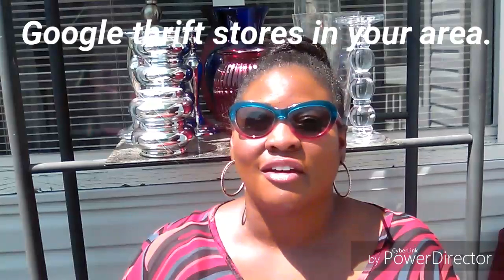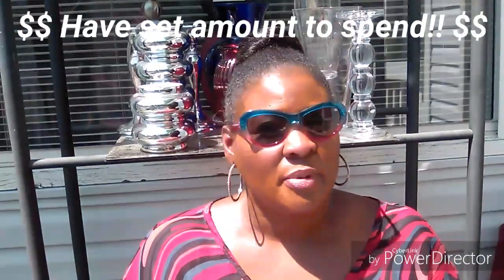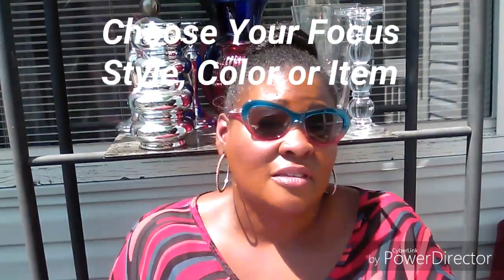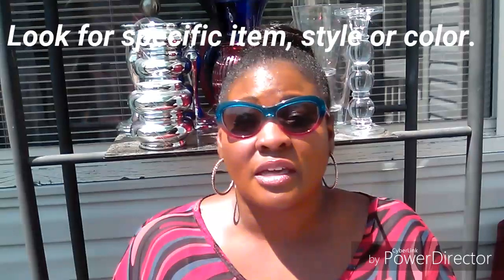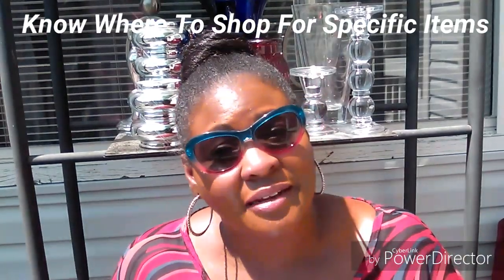Thrifting | Beginners Tips For Thrifting Home Decor Ep. 1 | MFM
Essential tips for beginning thrifters. deo about how I fell in love with thrifting and sharing some thrifted finds. Thrifting Dos and Don'ts 2019, Thrifting tips 2019

thirfted home decor 2018
home decor 2018
thifting sjopping 2018
thrift store 2018
consignment 2018
This and That with Denise Jordan 2019